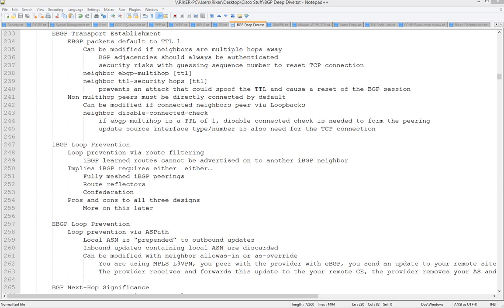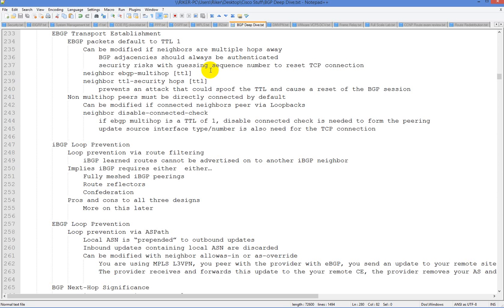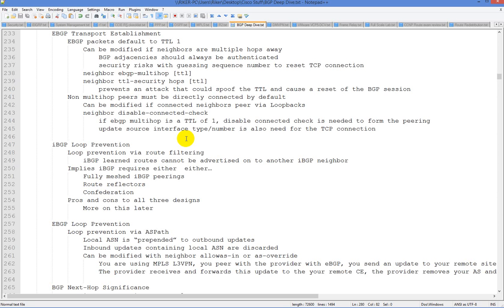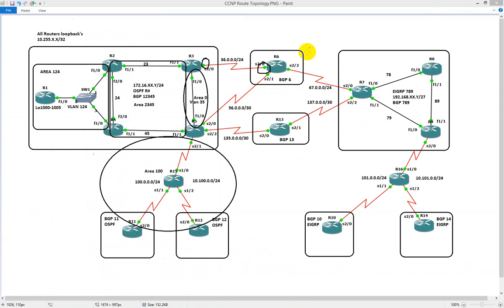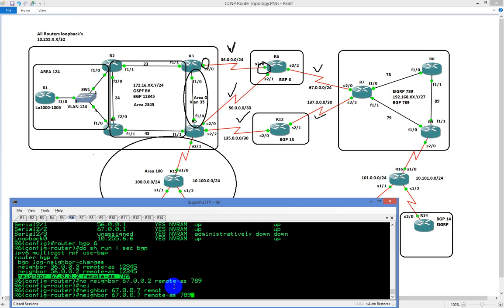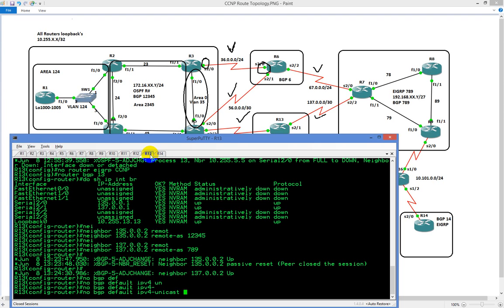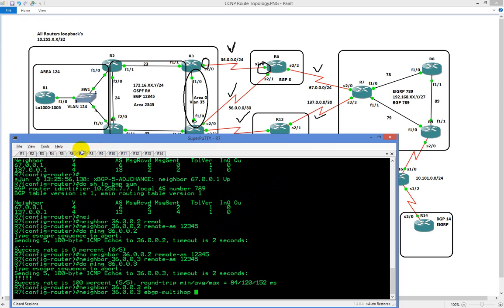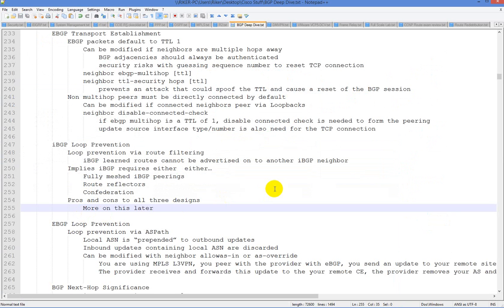CCNPv2 Route 300 101 BGP EBGP Multihop and TTL Security, AFI Mode